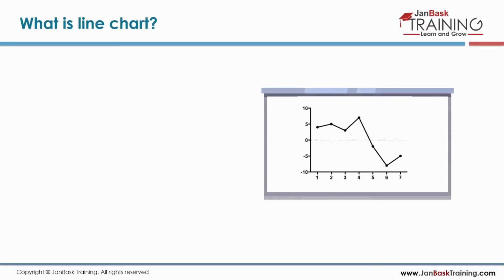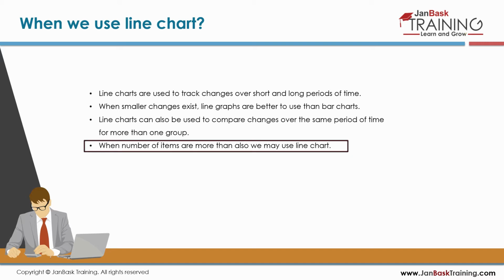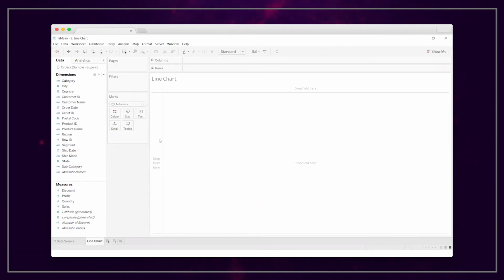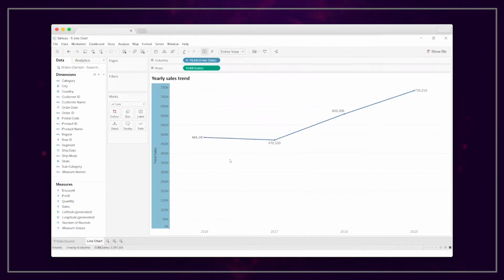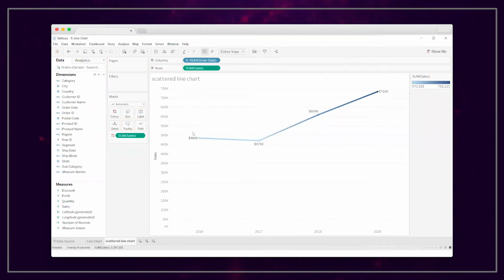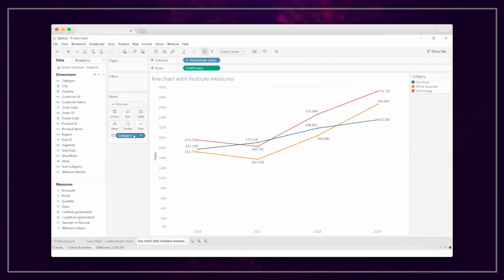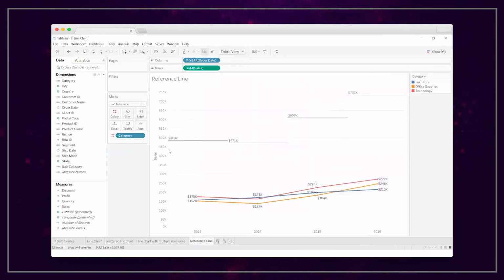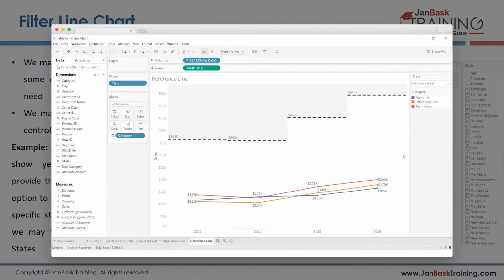What Is Tableau Line Chart? | How to Create Multiple Line Chart in Tableau? | JanBaskTraining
Tableau - Line Chart is a valuable way to connect individual dots. We can use a line chart to check the trends in the sales, forecast details and much more. Tableau can create interactive visualizations customized for the target audience. In this Tableau Line Chart tutorial from JanBask Training, you will learn about what is tableau line chart, how to create line chart and much more. Below are the topics that will be discussed in this tutorial:

✅ What is Line chart & when to use?
✅ How to create Line chart?
✅ Scattered line Chart
✅ Formatting line chart
✅ Reference line chart
✅ Filtering the line chart

This is a 6 Week Instructor-led Online training Course, 25 hours of assignment and 20 hours of project work. We have a 24*77 One-on-One LIVE Technical Support to help you with any problems you might face or any clarifications you may require during the course.